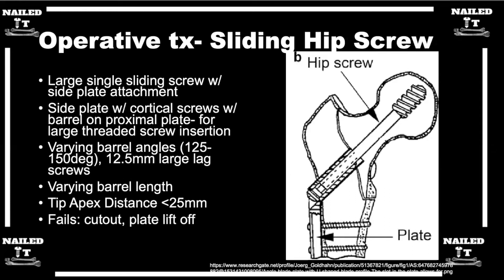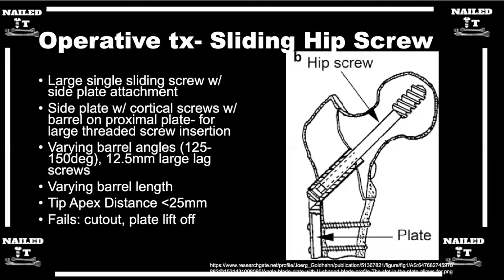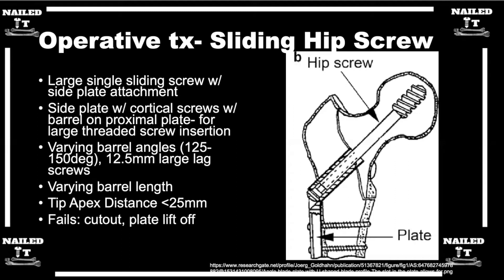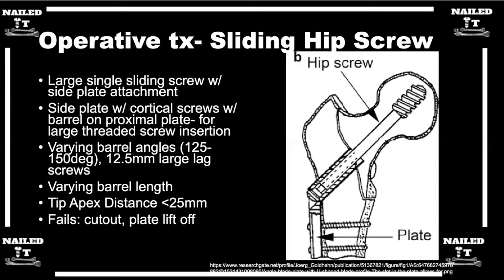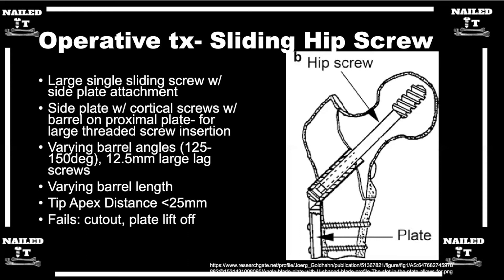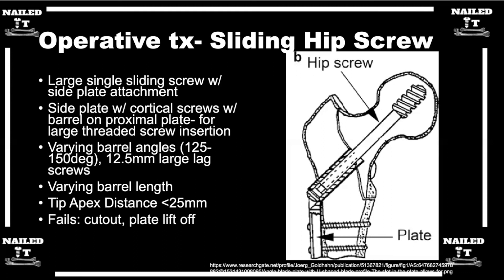Dynamic Sliding Hip Screw Device Explained Clearly w/ Dr. Sanders !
Clip taken from episode #54 w/ Dr. Drew Sanders